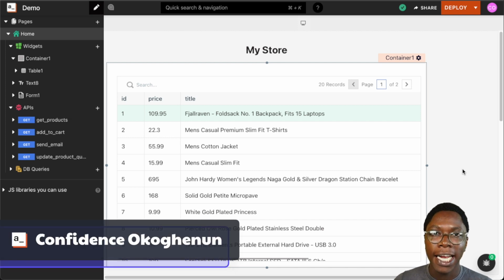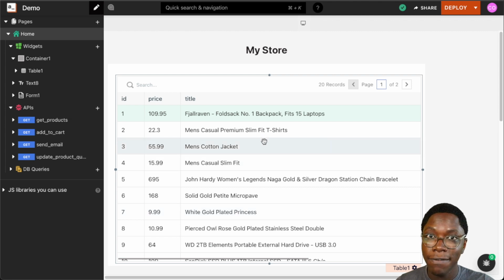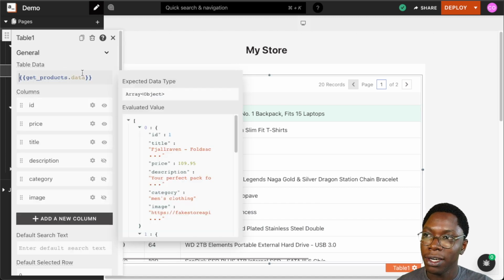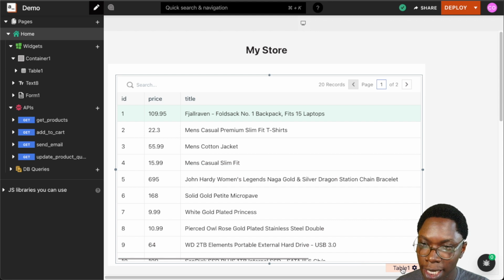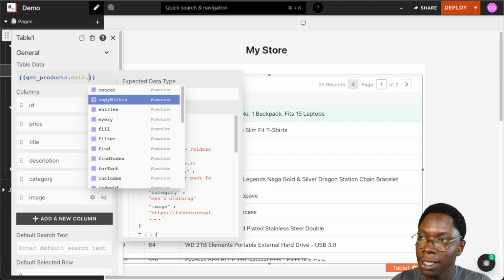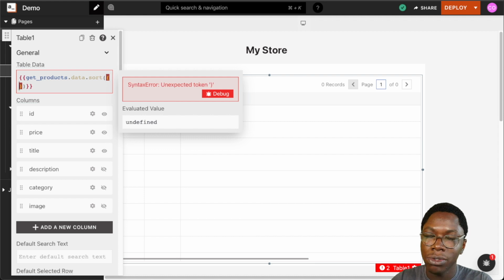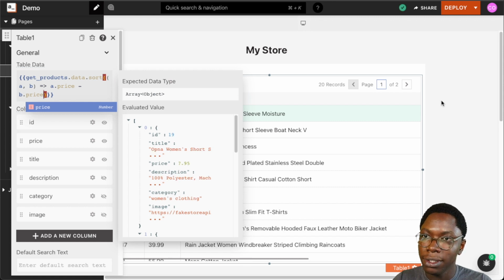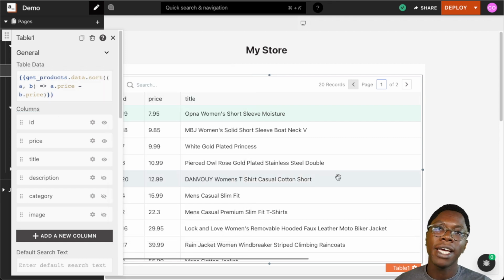How to Sort Arrays Using the Sort Method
This video explains how to use the built-in array sort method to sort data in Appsmith

Timestamps

0:00 Intro
0:20 App overview
0:37 Sorting by price